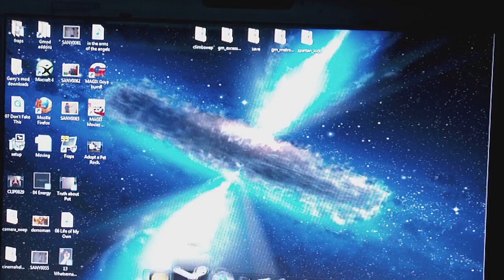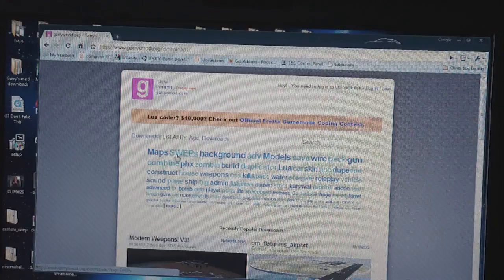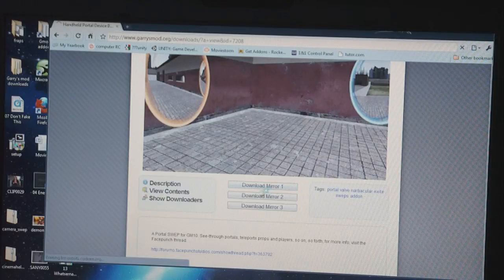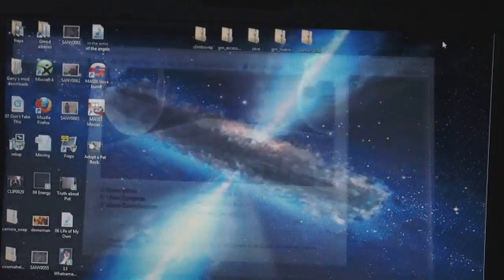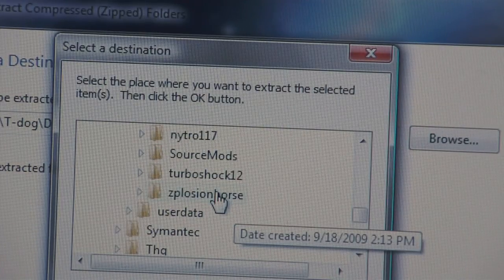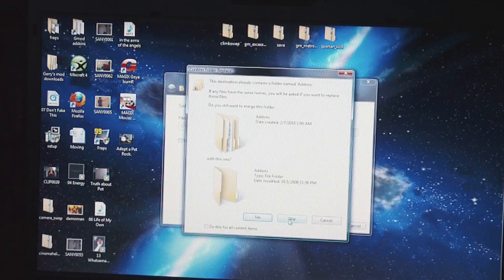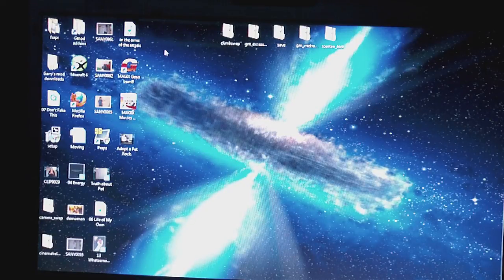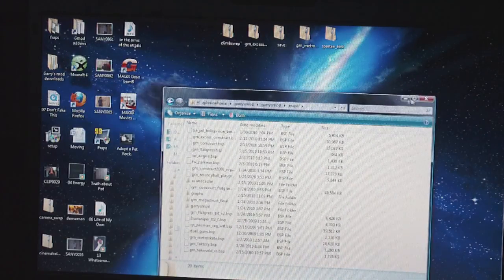Garry's Mod-tutorial: How to add on weapons to your game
Tellyouaboutit.com: Garry's Mod Tutorial : How to add on weapons. - pick out of the cloud what you are looking for ie. weapons and look at everything that is available. Once you find it pick it.